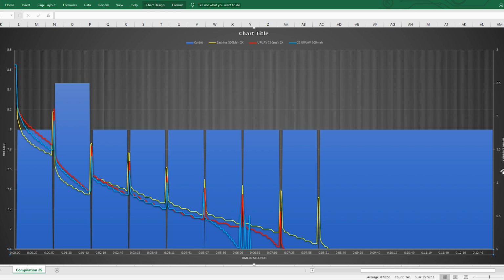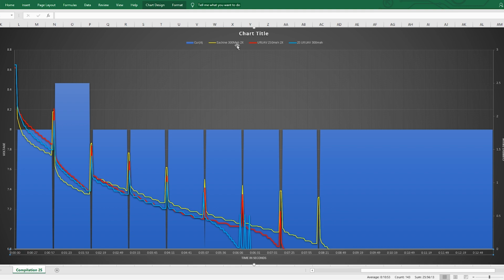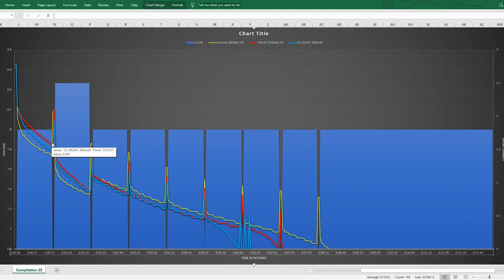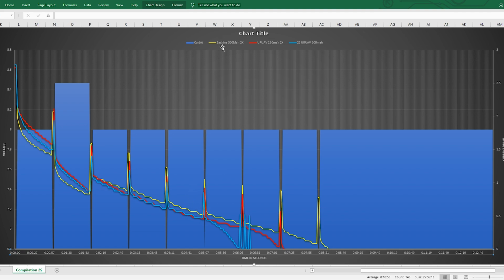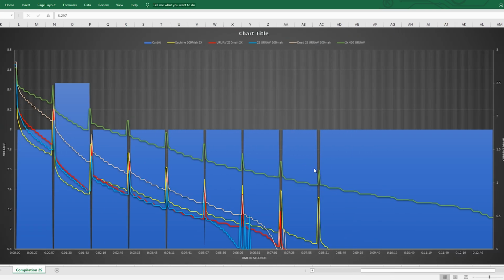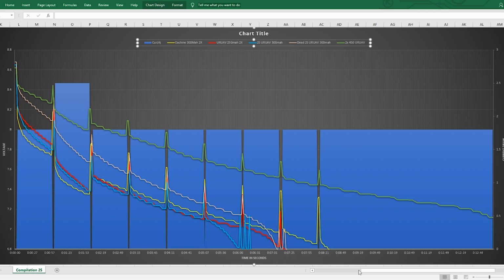ToothPick Research: Budget Lipo HV Batteries Tested // Group 1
25km Range on these awesome VTX's

ID:  dj2938hd298hflahsknckdfhsidufh9398